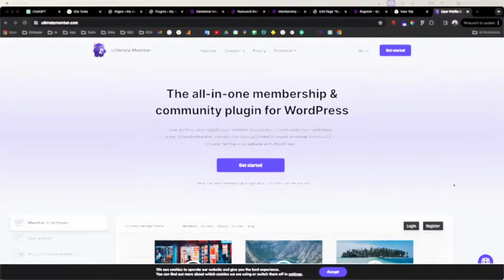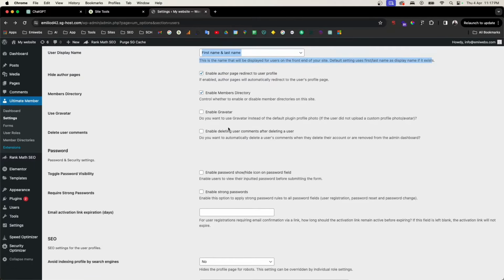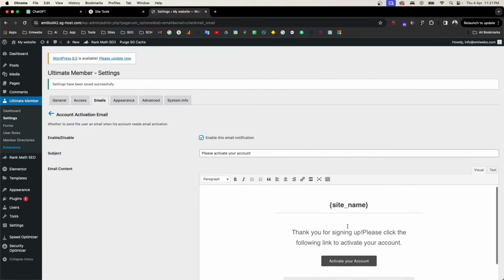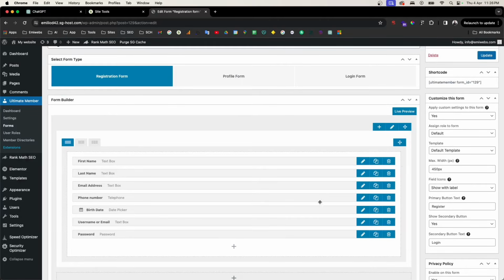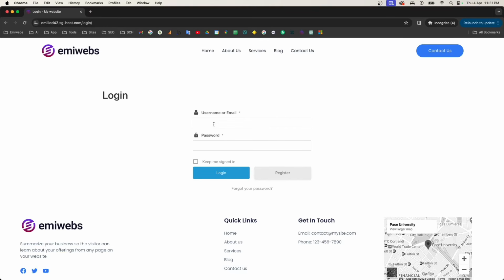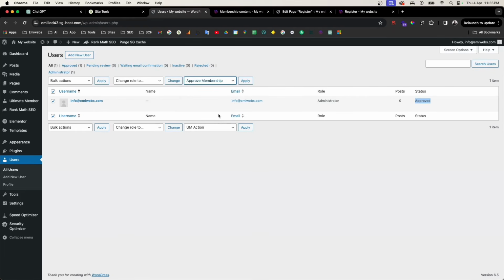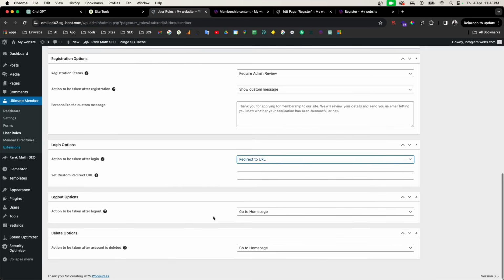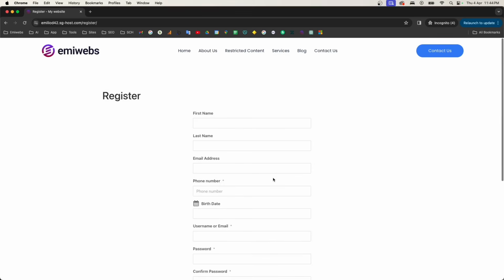ULTIMATE MEMBER WordPress tutorial - Step by Step guide ✅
How To Create a Membership Website with WordPress and Elementor. In the summary, you'll find the step-by-step process.

👇🏻 Summary 👇🏻
You will need:
⚫️ HOW TO MAKE YOUR WEBSITE?

00:00 - Introduction: Brief introduction to the video, outlining what viewers will learn about the Ultimate Member plugin.
00:55 - Install Ultimate Member Plugin: Step-by-step guide on how to install the Ultimate Member plugin on your WordPress site.
01:40 - Overview UM: A general overview of the Ultimate Member plugin, highlighting its key features and capabilities.
02:02 - Settings UM: Detailed walkthrough of the various settings available in Ultimate Member, explaining how to configure them for optimal use.
03:18 - Create Pages - UM: Instructions on how to create essential pages (like registration, login, and user profile) using Ultimate Member.
07:46 - Email Notifications: Guide on setting up and customizing email notifications for different user actions within Ultimate Member.
10:45 - Create Registration Form: Demonstrating how to create a user registration form, including field customization and layout.
15:51 - Create Login Form: Tutorial on building a login form, explaining options for customization and user experience enhancements.
19:36 - Content Restriction: Explaining how to restrict content access based on user roles or membership levels within Ultimate Member.
24:15 - User Roles: Guidance on creating and managing different user roles, detailing permissions and access for each role.
31:00 - Wrap Up: Concluding the video, summarizing key points covered, and providing final thoughts or additional resources.